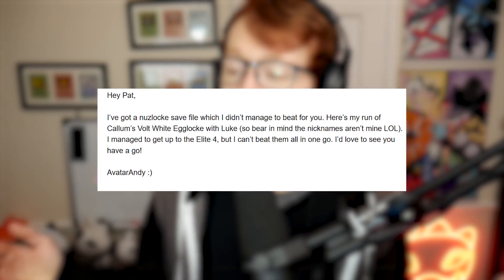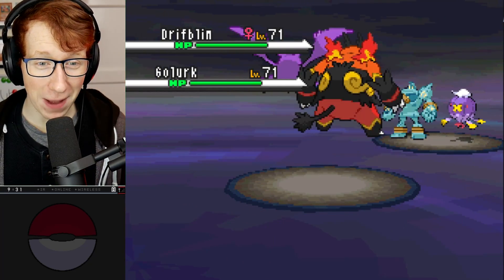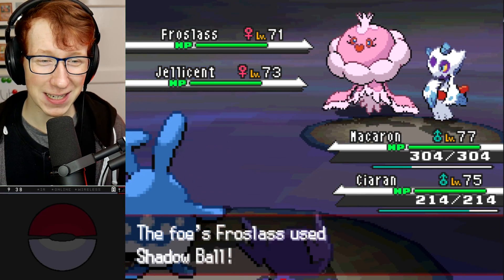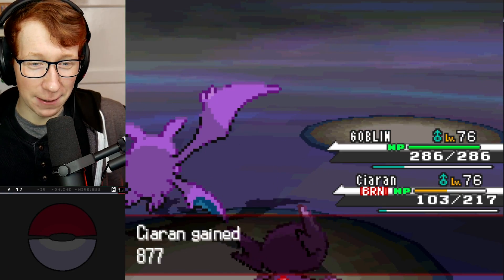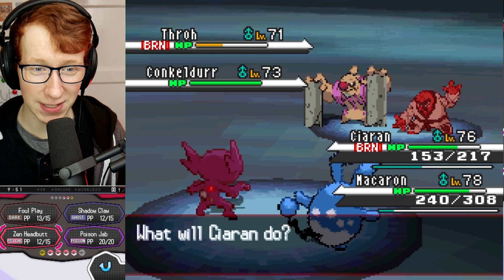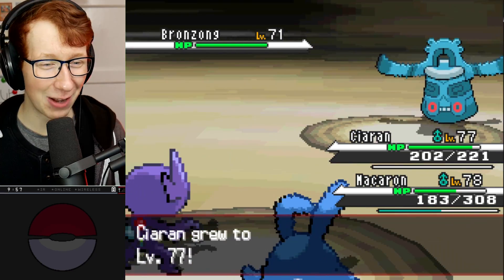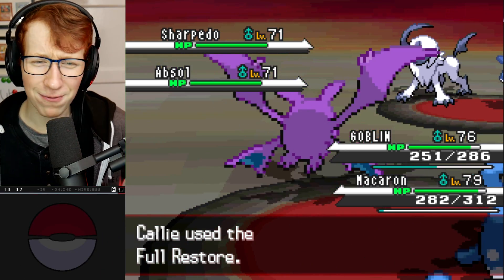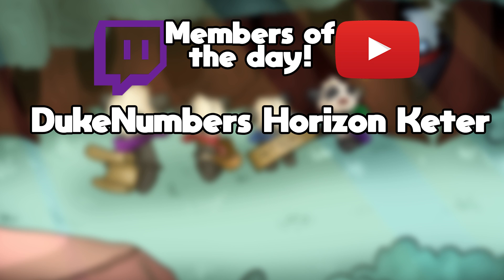Expert Nuzlocker tries to Save his Subscribers FAILED Nuzlocke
A subscriber sent me a Pokemon Volt White Nuzlocke save that they had lost, can I beat the battles that took them down?!
★ Important Links! ★
Nuzlocke rules:
- If a Pokemon Faints it cannot be used again
- Only one Pokemon per route can be captured